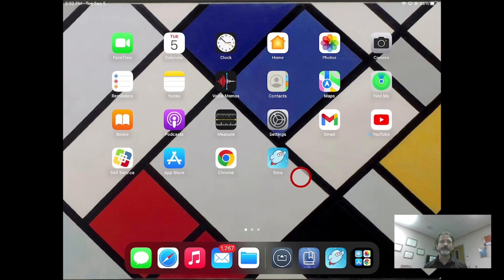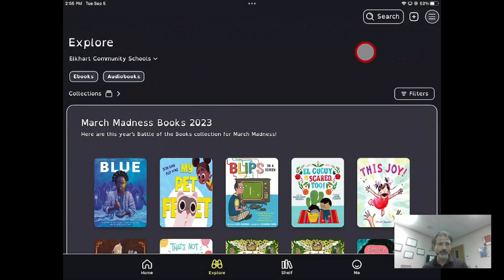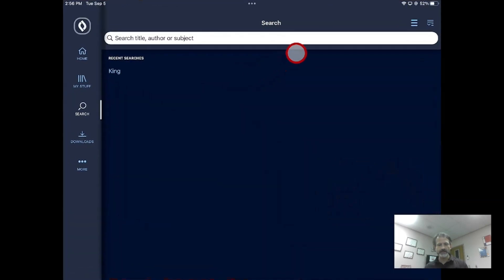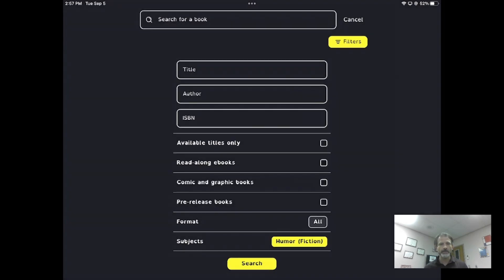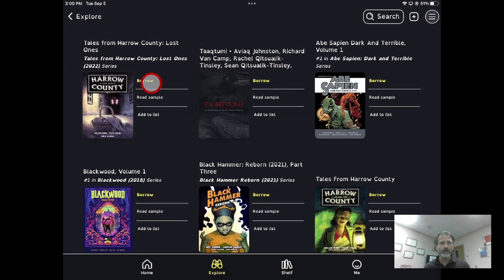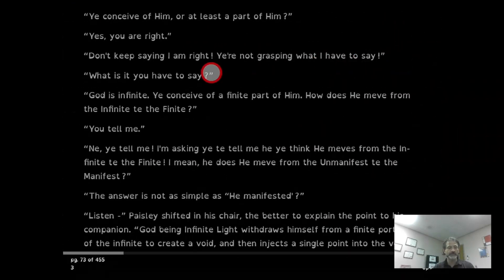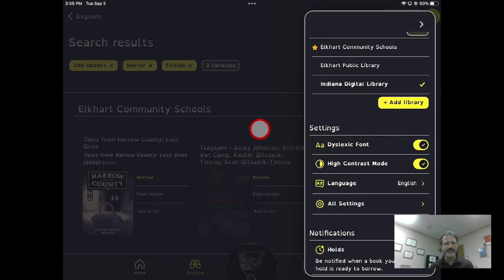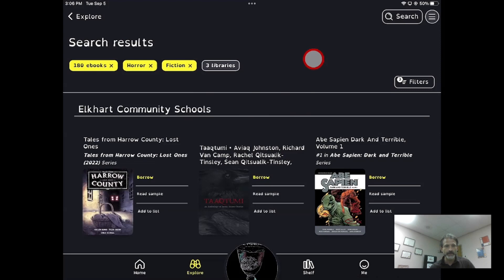SORA eBook & Audiobook Lesson 2023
This tutorial guides Elkhart Freshman Division students through accessing and using the SORA eBook/Audiobook app installed on their school iPads.